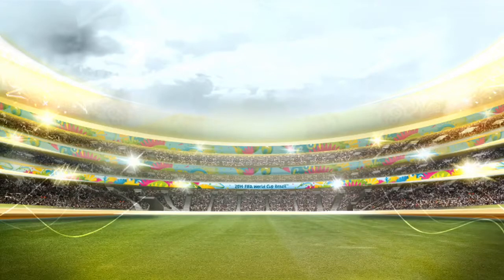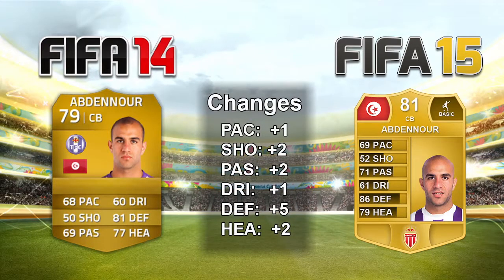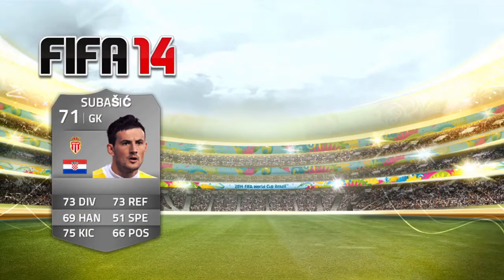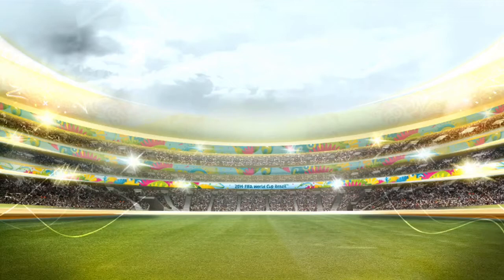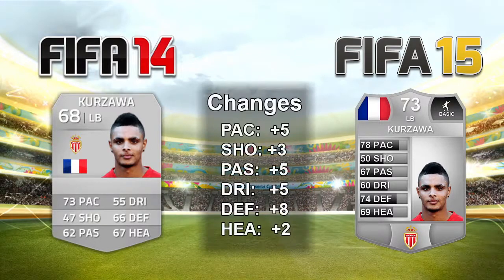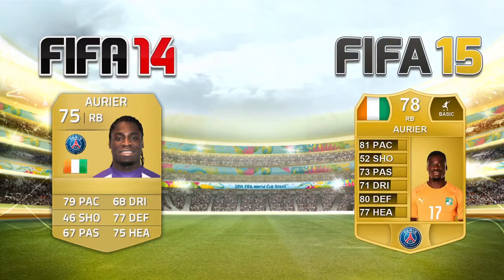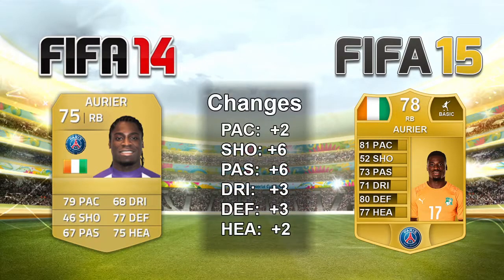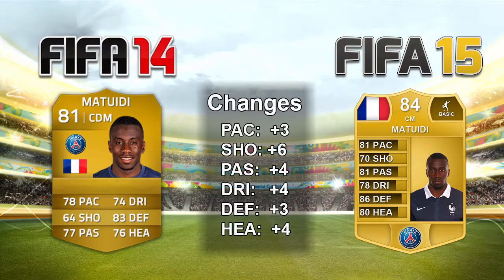FIFA 15's BIGGEST UPGRADES! - PSG & MONACO!!! -Fifa 15 Player Rating Predictions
Fifa 15 ratings predictions! The biggest upgrades in Fifa 15 for PSG and AS Monaco, including Matuidi, Motta, Subasic and many more! These guys are going to be awesome for Fifa 15 Squads if these rating predictions are confirmed! Unfortunately no Ibra or Falcaoas they won't be going up much if at all for Fifa 15, but their team mates certainly will be :D Can we hit 500 likes? :D

CRAZY CHEAP FIFA COINS!

More Fifa 15 player rating predictions

We have got Fifa 15 squad builders, Fifa 15 Mythbusting, 90 second squads, Pokemon Fifa 15, pack openings (will 15k packs be back in Fifa 15?) and many more videos to come! :D